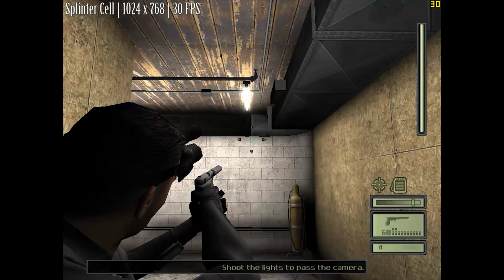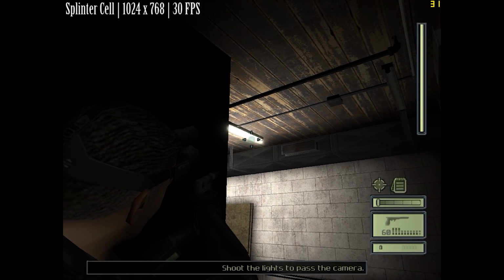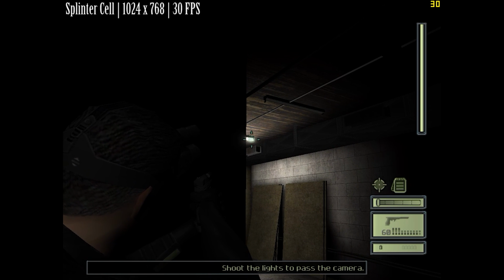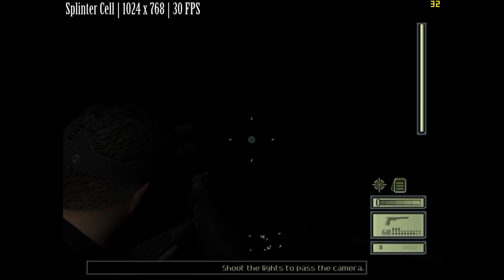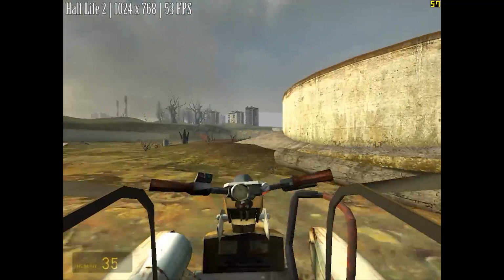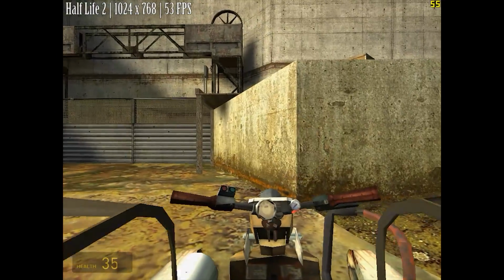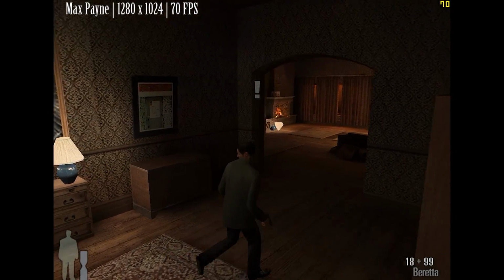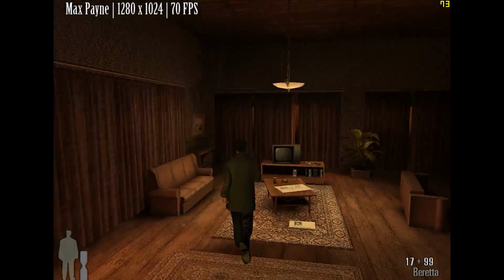Remembering Windows 98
Just 0.16% of PC users still use Windows 98 and I'm not sure if that seems too high, or too low, especially when you consider that official support ended just over 10 years ago. Released in June 1998, Windows 98 included some great features that we take for granted today. It was the first operating system that I experienced as far as getting to Microsoft Paint anyway, and I'm sure a lot of you guys remember it too.

When compared to newer iterations of the Windows O/S, it was surprising to learn of it's limitations despite knowing full well it's age, and although I recommend no one installs Windows 98 these days, it was a lot of fun revisiting it, especially paint.

For the best compatibility, we're using an AMD Sempron 2400+ CPU along with 512MB of DDR Ram on an Asus A7V8X-X Motherboard. Our GPU is the ATI Radeon 9500 Pro 128MB AGP.

Games tested include Splinter Cell, Half Life 2 and Max Payne.